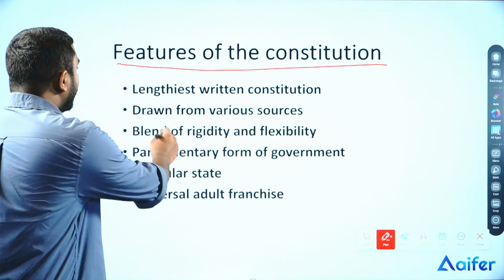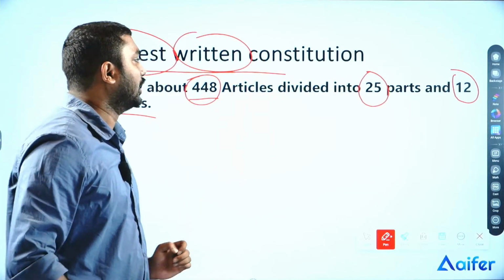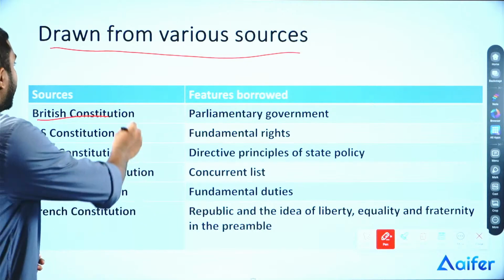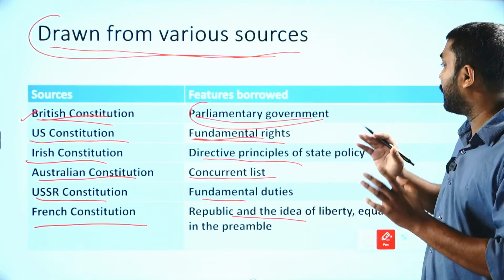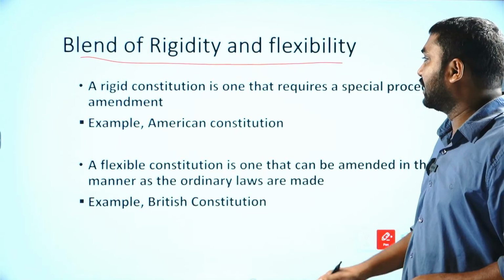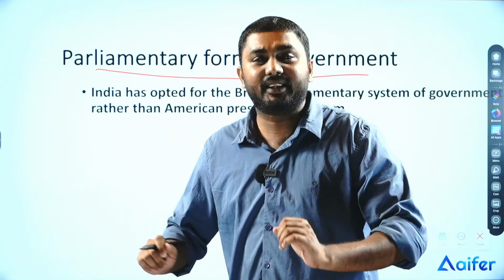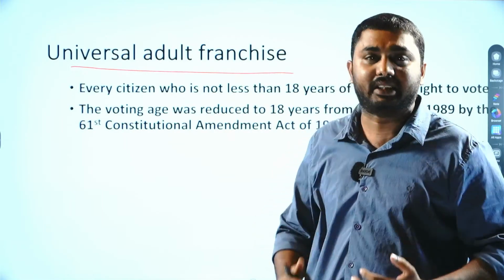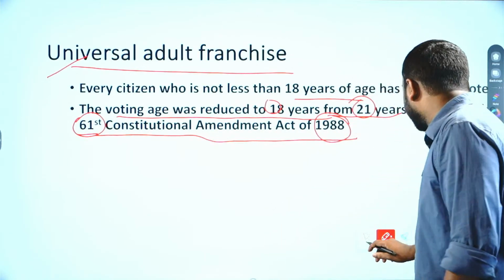DAY 13 | PAPER 1 FREE CLASS UNTIL EXAM | LEAD BY FAZIL P.P | AIFER EDUCATION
Paper 1 English Free Classes for UGC NET DEC 2023

"Get ready to excel with my FREE NET and JRF preparation course!
Hi, I'm Anees Poovathi, and I've successfully qualified for 8 NET exams and earned 2 JRF in different subjects. If you're aiming to crack the NET this year and achieve your JRF goals, I can share my expertise and guide you to success.

With 10 years of teaching experience, I'm here to provide you with the best guidance. This FREE course includes live classes, video lessons, mock tests, and in-depth discussions of previous year questions (PYQ). Don't miss out on this fantastic opportunity to excel in your NET preparations!"

Join fast❗❗❗❗